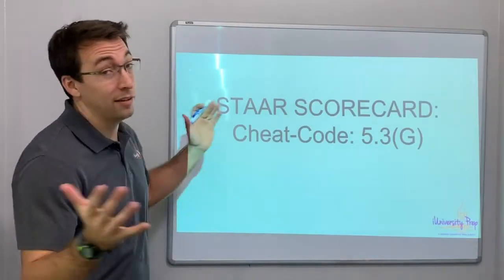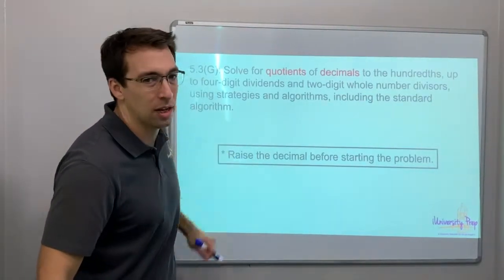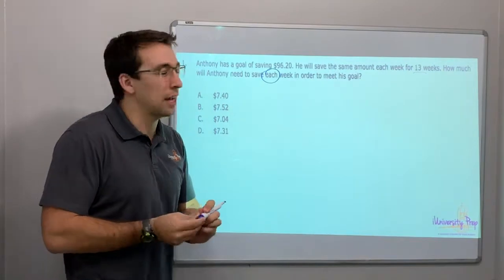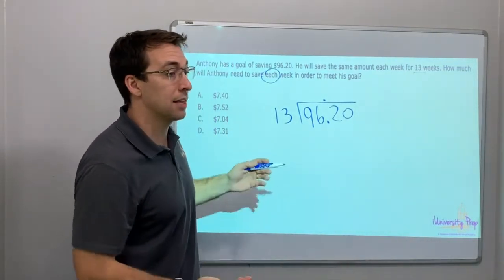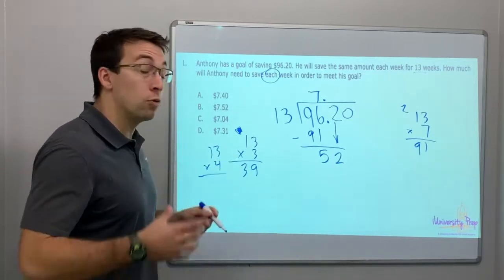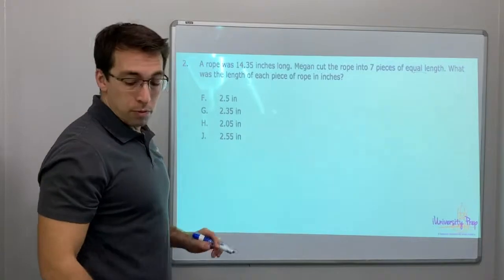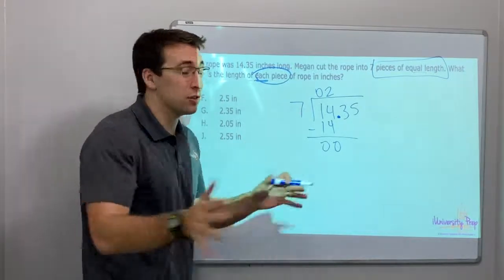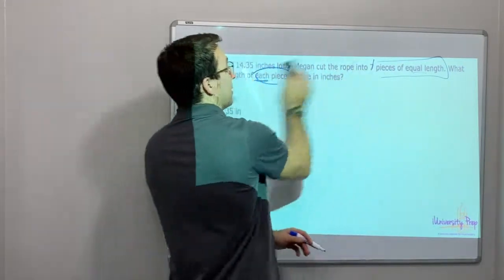5.3(G) #1 - Division of decimals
5.3(G): Solve for quotients of decimals to the hundredths, up to four-digit dividends and two-digit whole number divisors, using strategies and algorithms, including the standard algorithm.